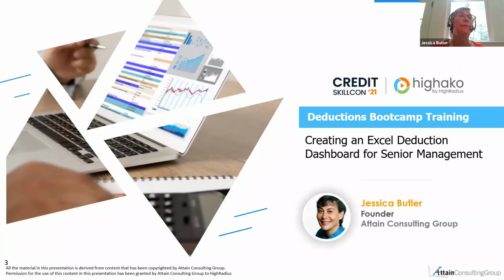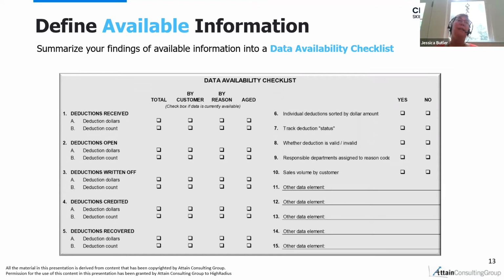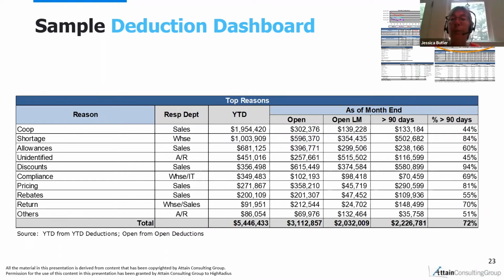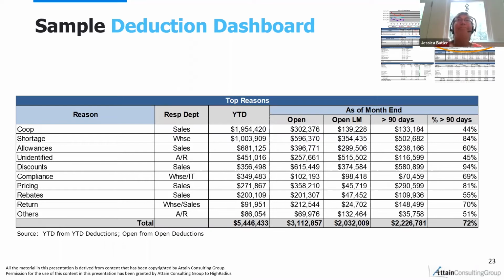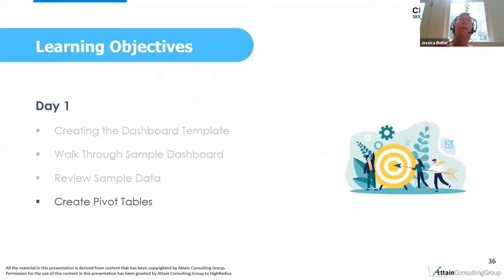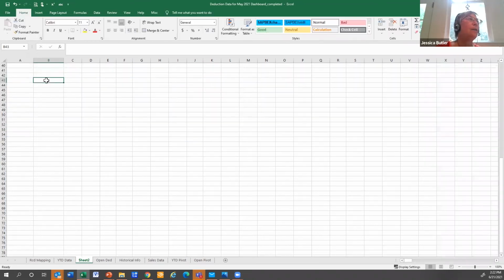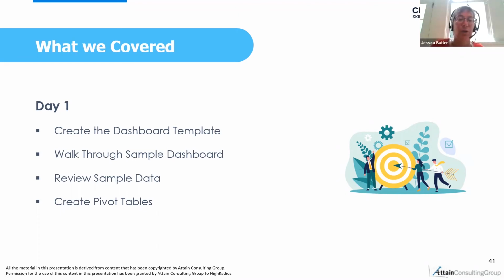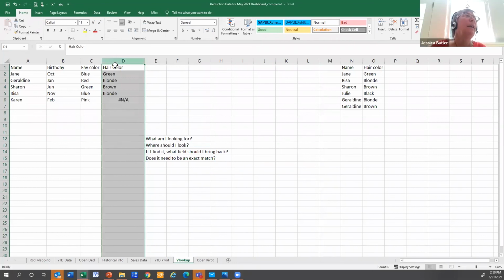Creating an Excel Deductions Dashboard for Senior Management | Best Practices & Templates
As the saying goes, if you can’t measure it, you can’t manage it! That is especially true when trying to manage deductions where you may have hundreds of thousands of records.

Not every organization is fortunate enough to have sophisticated BI and analytics tools to help analyze and evaluate the health of its deduction processes.

To help those who may be struggling and looking for a solution, Jessica Butler, Founder of Attain Consulting Group has designed a Deduction Dashboard Course to show you how you can use Excel to build your deduction dashboard! (Yes, that Excel!)

The hands-on tutorial is designed to be conducted over two days, with each session lasting two hours – so a total of four hours of learning and practicing.

excel deductions dashboard best practices Highako Academy brings together more than 20 credit-collections industry leaders and attorneys including Robert Shultz, Scott Blakeley, and Wanda Borges to bring bite-sized, on-demand, job-relevant online learning to credit, and collections professionals worldwide. We offer a range of micro-learning opportunities—live workshops, course modules, skill assessments, downloadable resources, and community forums.